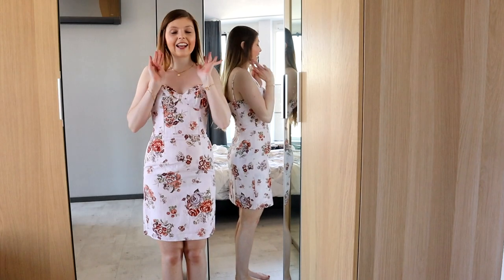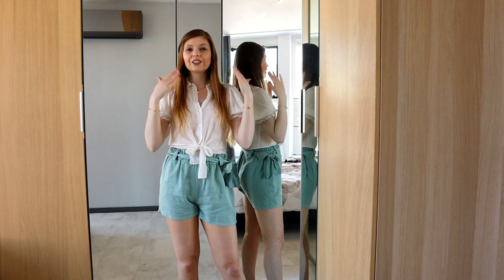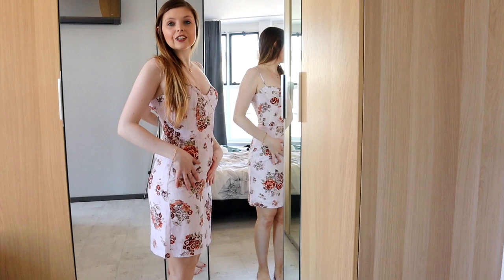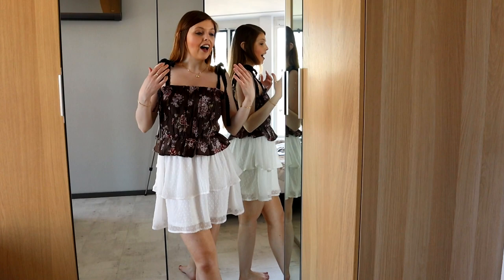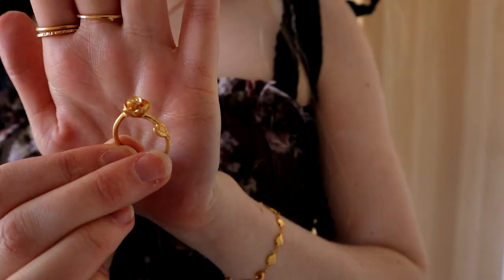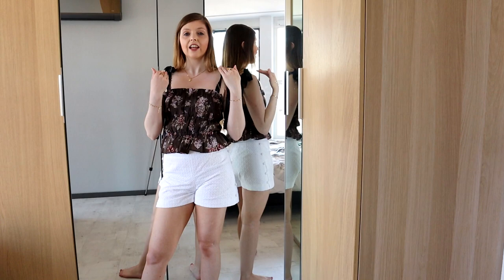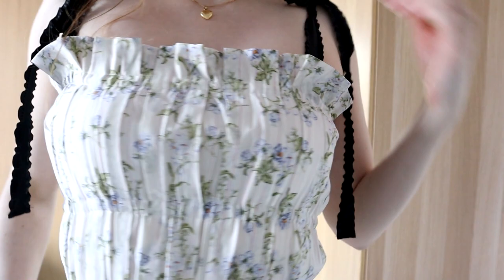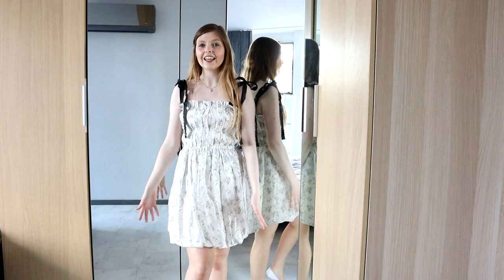H&M Haul Brock Collection pieces + Try On | Marlene's Style Diary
The H&M Brock Collection is very pretty! Today's video is another fashion video I hope you enjoy it.

HM Haul

Music intro and outro:
ON BOURBON STREET